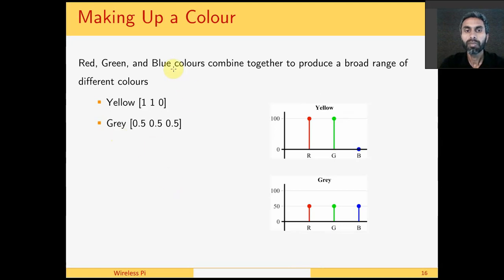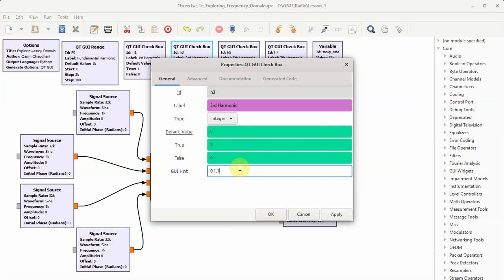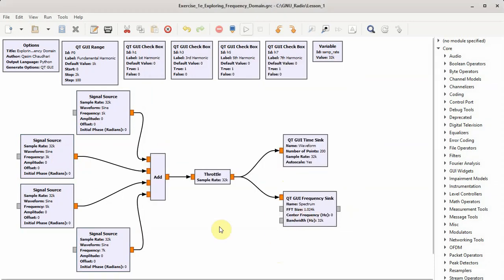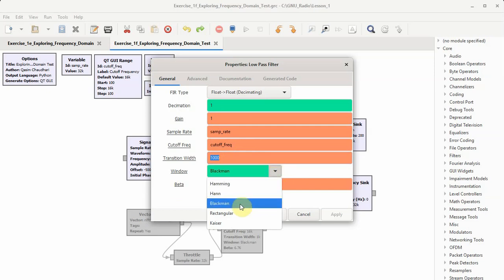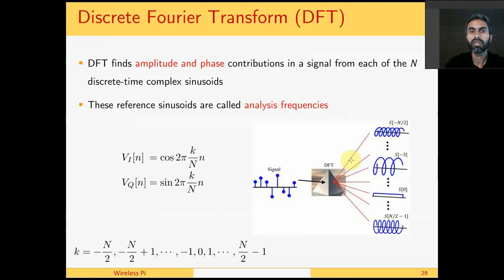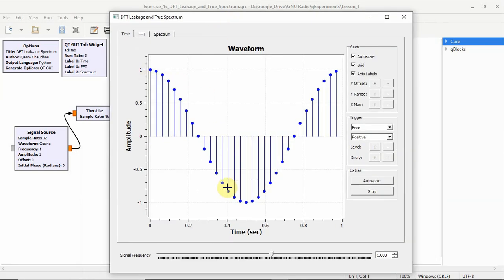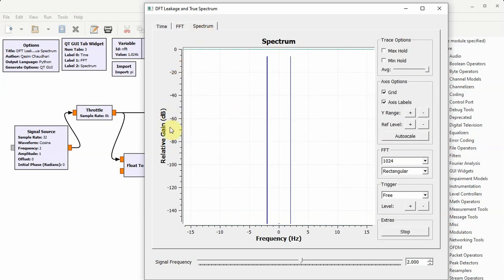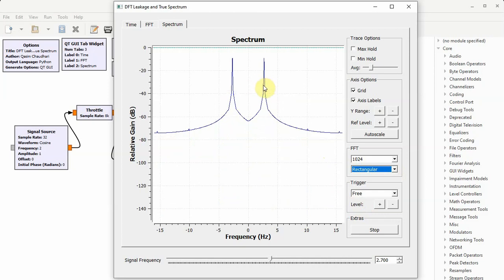Intuitive Understanding of the Discrete Fourier Transform (DFT)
dft signalprocessing wireless A true understanding of Discrete Fourier Transform (DFT) that can be traced back to Isaac Newton, along with an explanation of DFT leakage and how the true spectrum looks like.